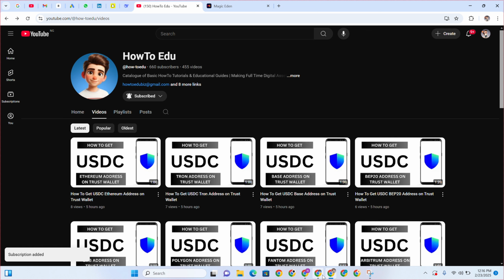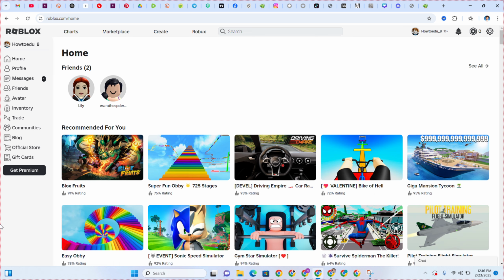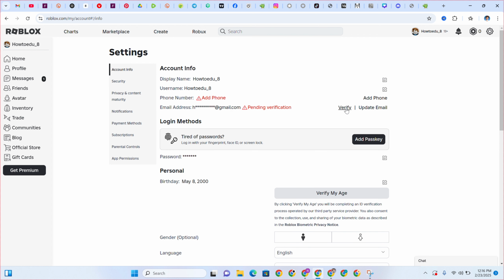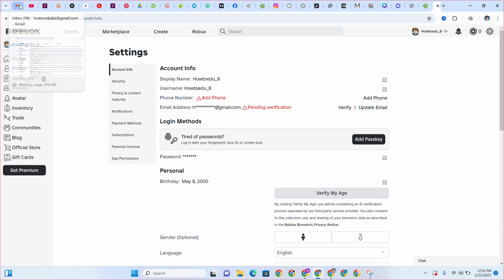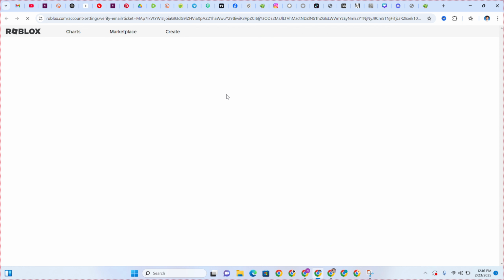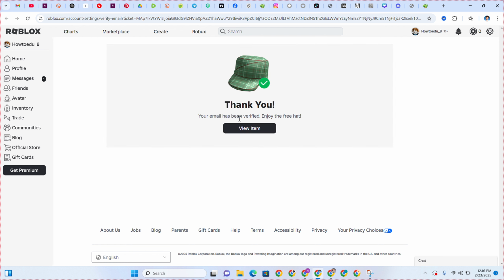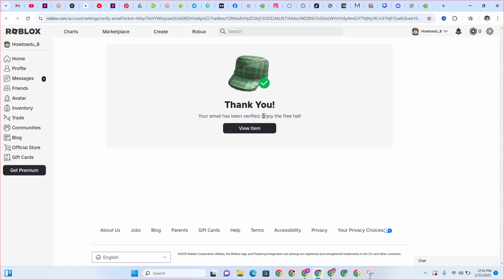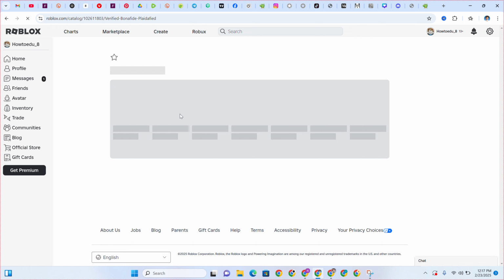How To Verify Your Email In Roblox (Full Guide)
In this video I'd show you How To Verify Your Email In Roblox (Full Guide), Ensure you subscribe & turn on the bell notifications to this channel for lots of more educational guides and contents like this.

⛓️ This Links Will Help You :

1. Sign up For a Chance to Win $100 on your first Deposit

2. Earn Your first $5 Now

3. Deposit + Sign up to get Amazing Job Gig Offers

4. Best Virtual Dollar Card for Online Payments & Subscriptions

5. Click & Sign up to this if you have $3

6. I use this S£cret Tool to grow my other Faceless Channels

7. Learn Forex Trading From the Scratch

8. The Complete Amazon KDP Beginners Program

9. Google Ads Mastery Program

10. The Ultimate WhatsApp Sales Blueprint

11. Earn up to 55% on Each Trade

12. Earn up to $500 I'm Credits

13. Invest in Stocks & Shares

14. I use this App to Save my MONEY For the Future :

15. I use this SEO Tool only for my Video Optimizations & Keywords Research :